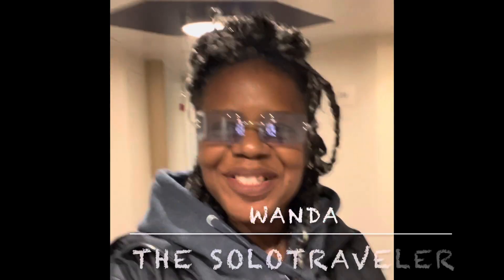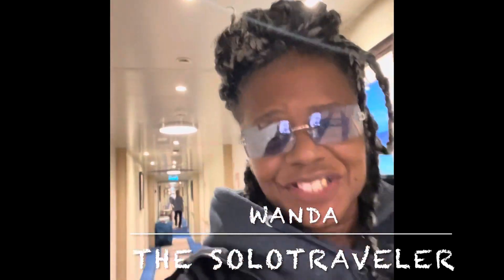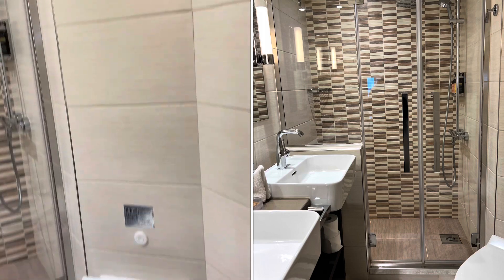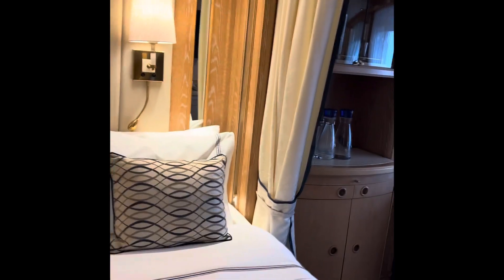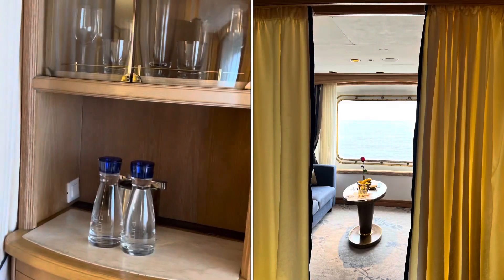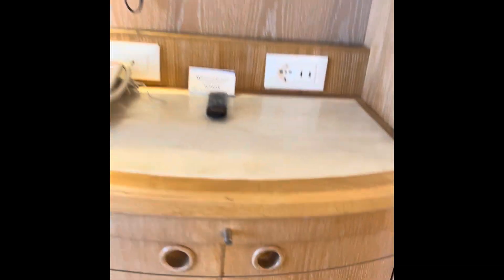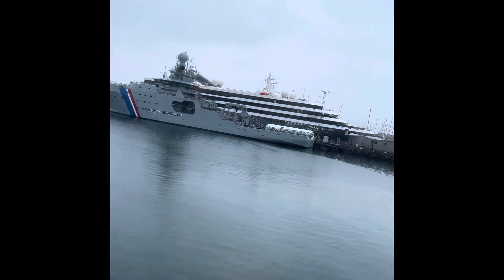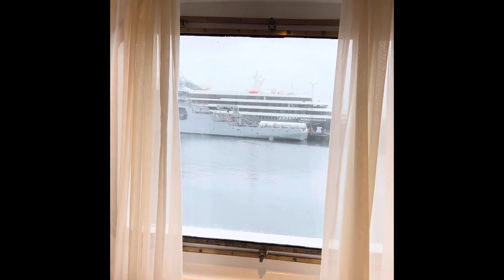Tour of an ocean view suite on the Star Pride